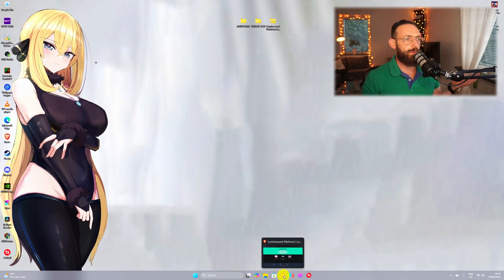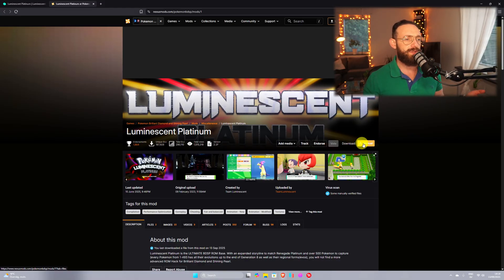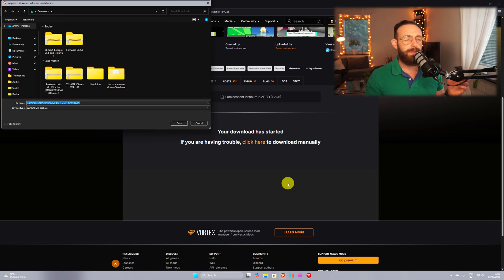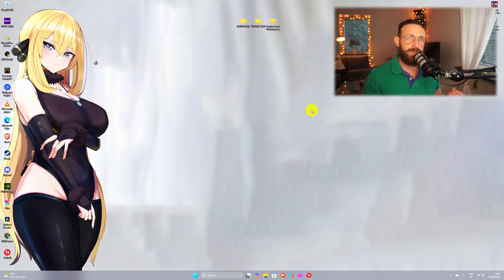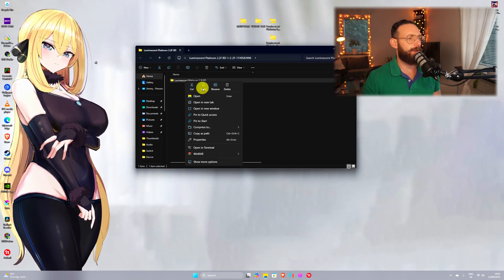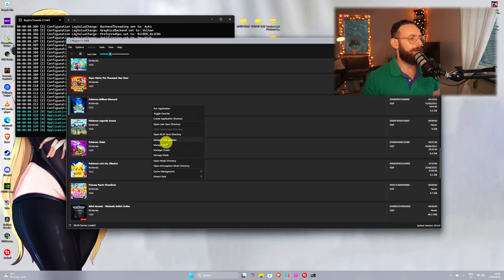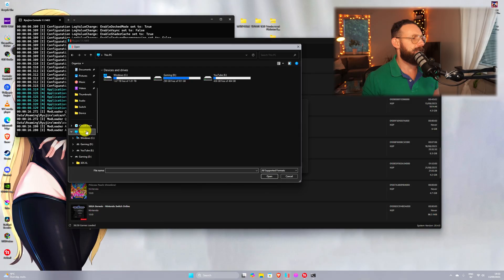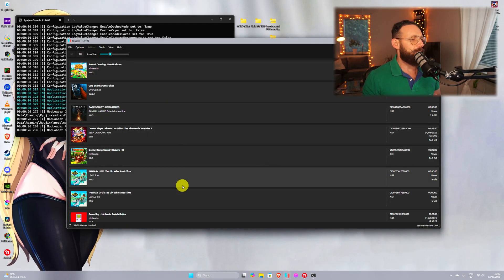How to Mod Pokémon Brilliant Diamond & Shining Pearl into Luminescent Platinum (Step-by-Step Guide)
Want to experience Pokémon Brilliant Diamond and Shining Pearl in a whole new way? In this video, I’ll show you how to mod Pokémon Brilliant Diamond & Shining Pearl into Luminescent Platinum step by step! 🌟

Luminescent Platinum is a fan-made mod that upgrades BDSP with improved features, balance changes, and quality-of-life improvements — making it feel more like the ultimate Sinnoh adventure.

🔧 What you’ll learn in this guide:
 • How to set up the Luminescent Platinum mod
 • Step-by-step installation process for Brilliant Diamond & Shining Pearl
 • Tips for running the mod smoothly
 • What makes Luminescent Platinum special

⚡ Whether you’re new to modding or already familiar with BDSP mods, this tutorial will help you get everything running easily.